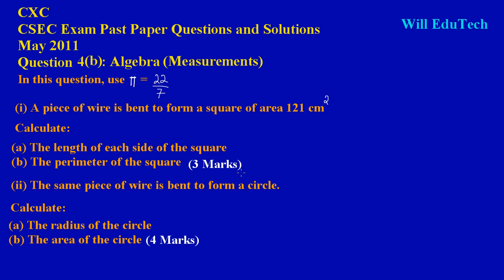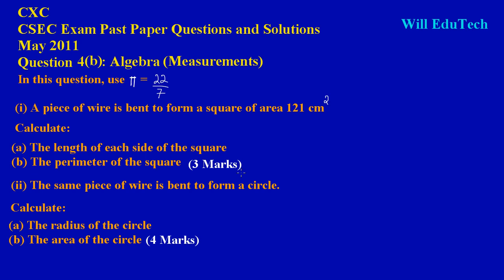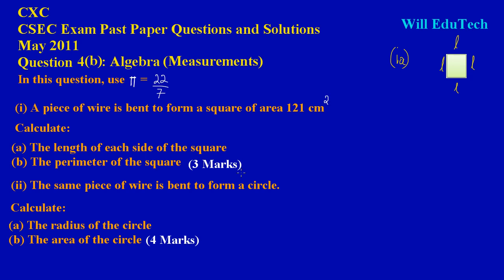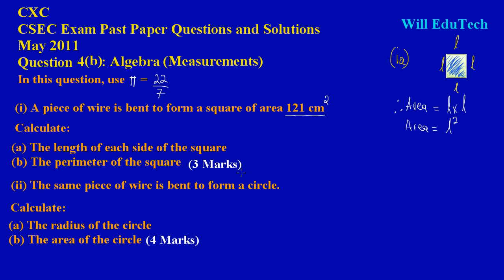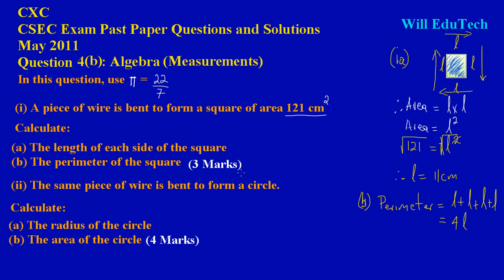CSEC CXC Maths Past Paper Question 4b May 2011 Exam Solutions (Answers)_by Will EduTech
This video shows the solution to a "Measurements worded problem". In question 4b(i) we are given the area of a square and asked to find the length of a side of the square and then its perimeter. In 4b (ii) we are asked to find the radius and area of a circle". Taken from CSEC CXC Maths Past Paper Question 1a(i) May 2011 Exams